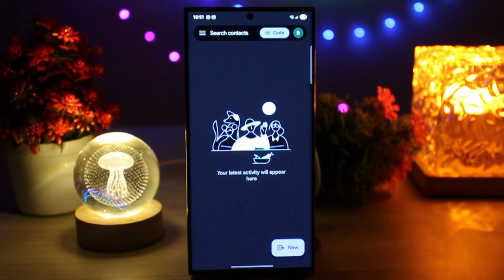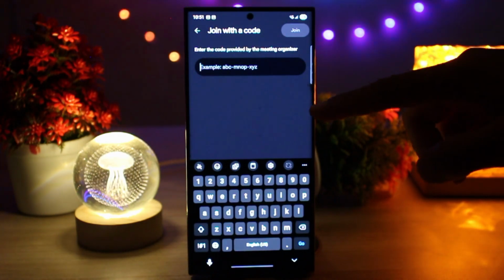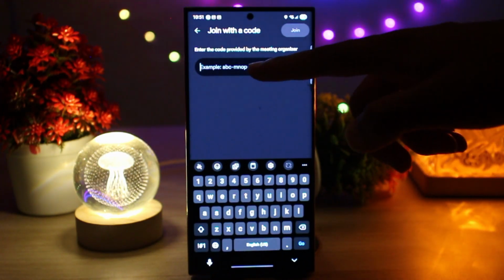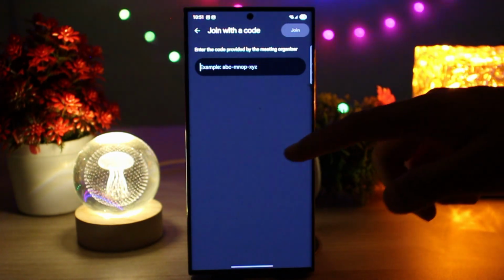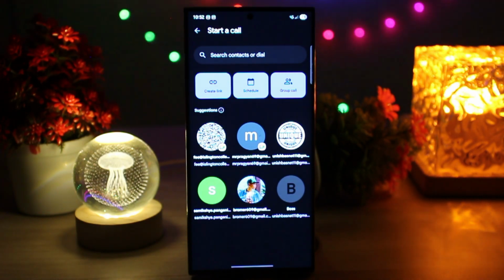How to Unmute and Speak in Google Meet Using Your Phone - Herre's How You Can Do It // 2025 Edition